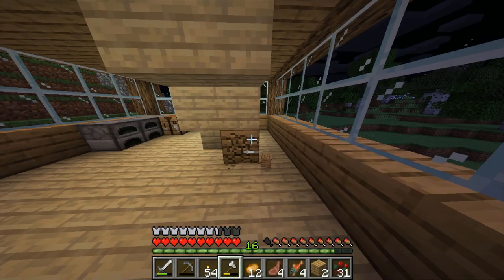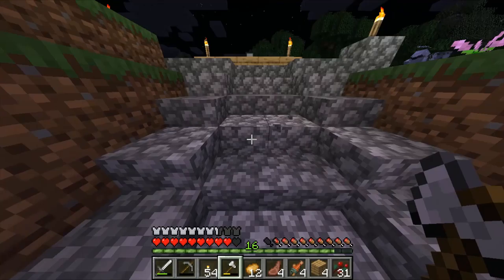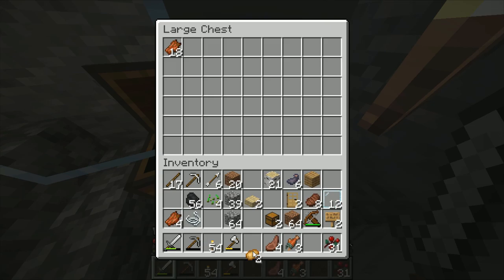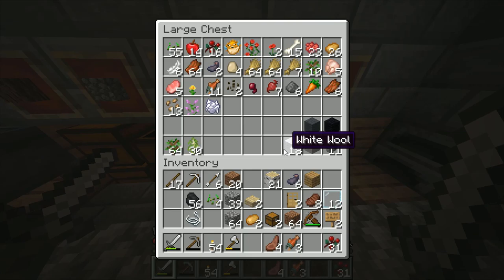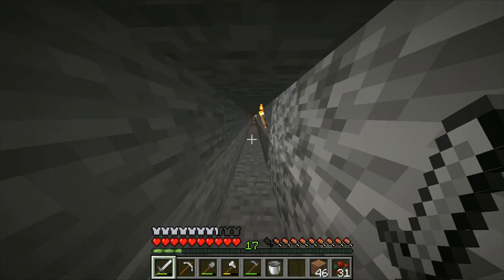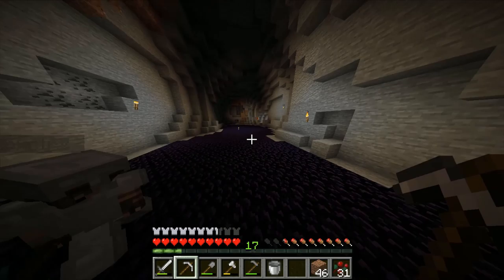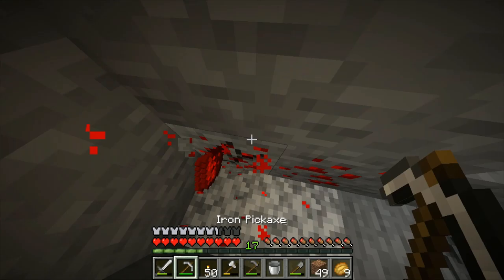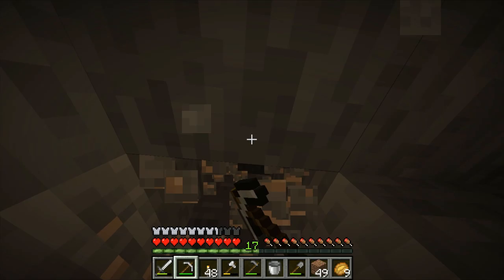Minecraft Let's Play S1 EP3: Mining Trip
This is a video that goes wrong without the recording messing up
Social Media's
His Snapchat: zachc18t
His Instagram: _zacht_18_